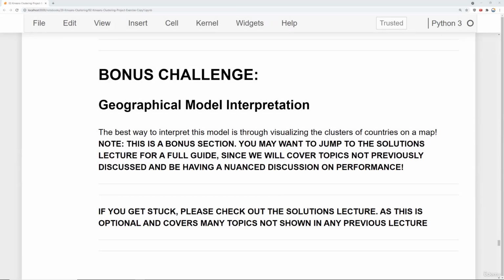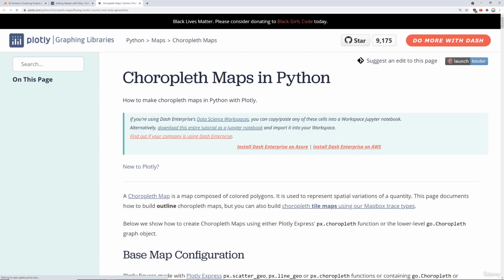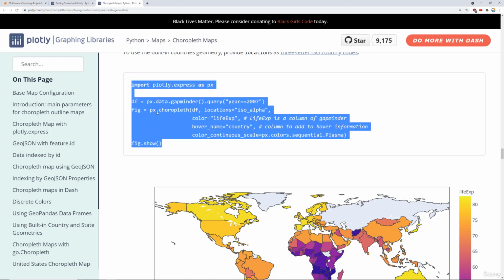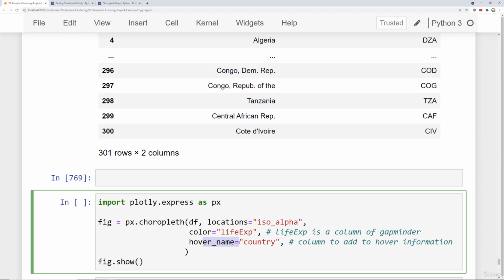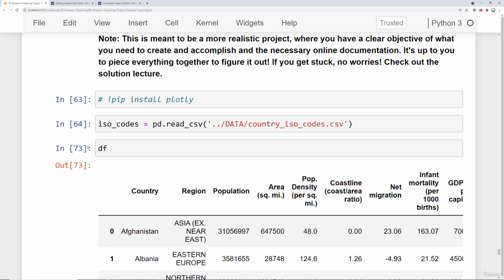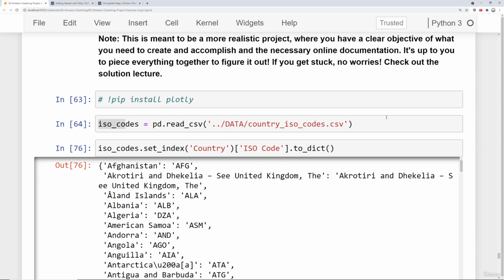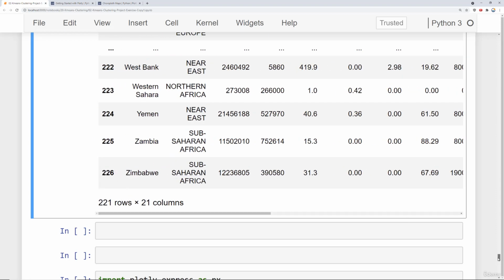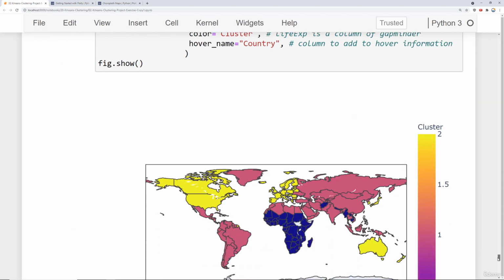𝑲𝑴𝒆𝒂𝒏𝒔 𝑪𝒍𝒖𝒔𝒕𝒆𝒓𝒊𝒏𝒈 𝑬𝒙𝒆𝒓𝒄𝒊𝒔𝒆 𝑺𝒐𝒍𝒖𝒕𝒊𝒐𝒏 𝑷𝒂𝒓𝒕 𝑻𝒉𝒓𝒆𝒆